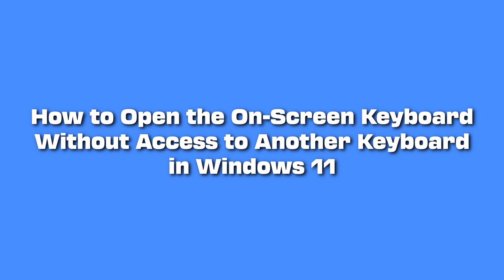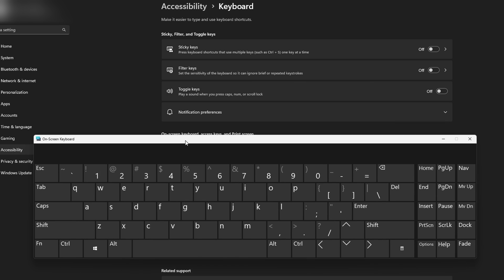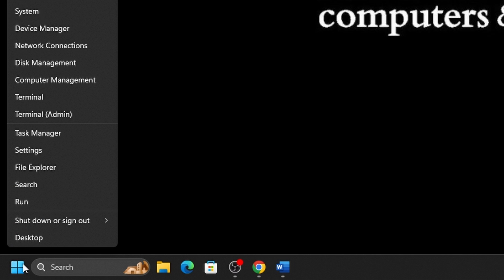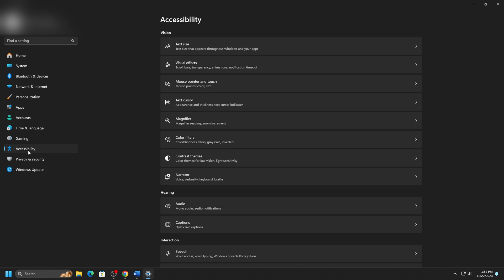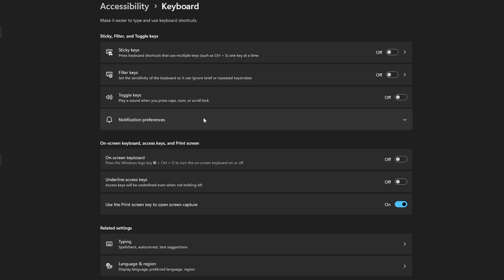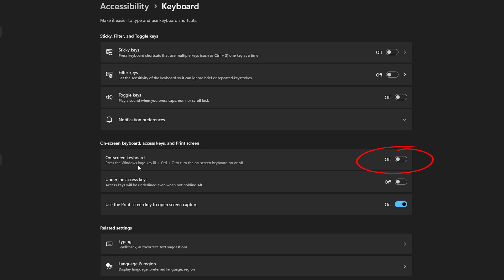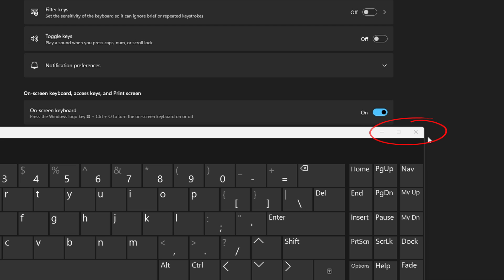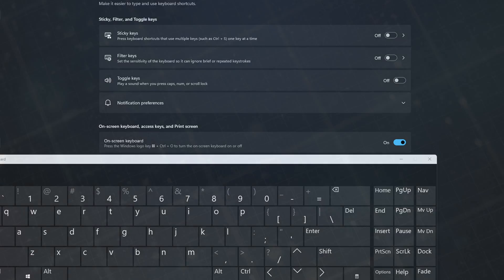How To Open the On-Screen Keyboard for Windows 11 | Micro Center Tech Support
Here we show you how to open the on-screen keyboard without access to a physical keyboard in Windows 11

More questions?